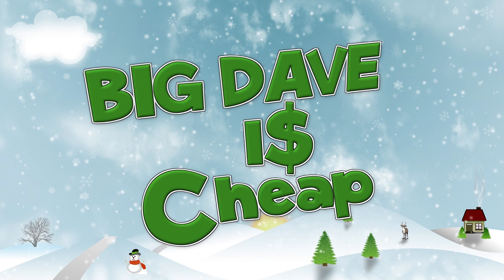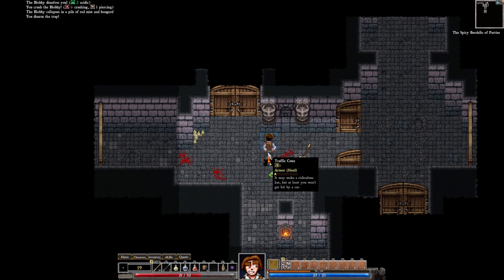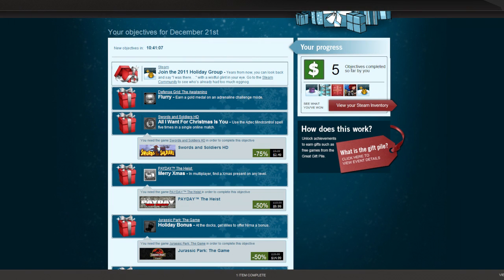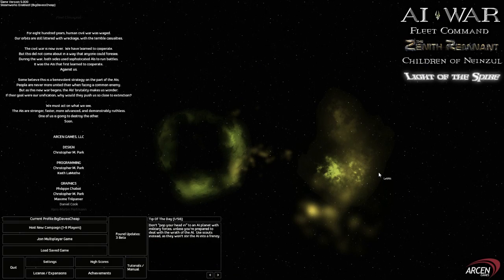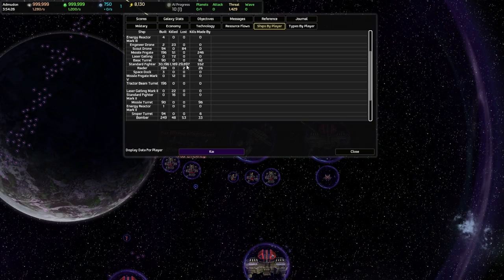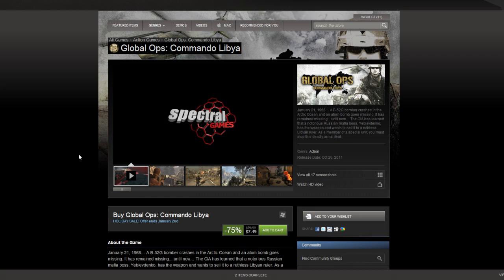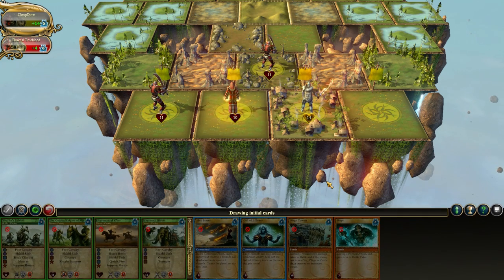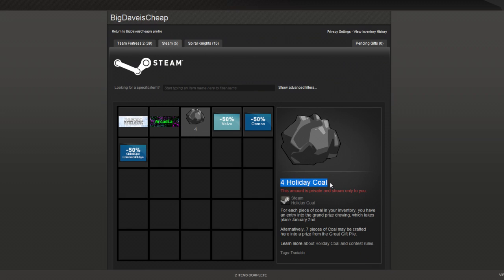Holiday Objectives: 3 in 1!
Join Big Dave as he attempts to grab as many gifts as he can from Steam's Great Gift Pile by completing holiday objectives!

Big Dave hits 3 objectives in 1 video this time around! Dave's got Dungeons of Dredmor, AI War, and Guardians of Graxia in his sights as he scrambles for more free goodies!